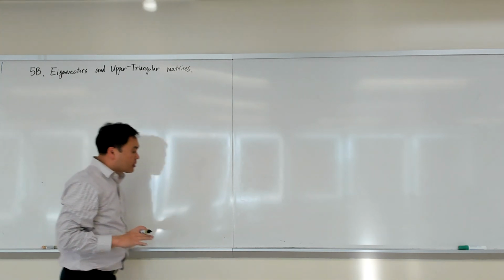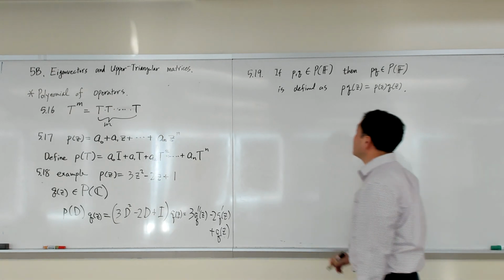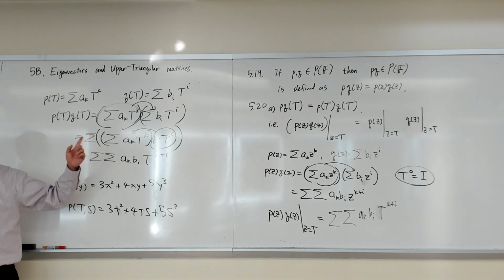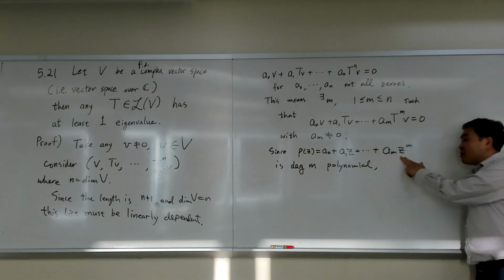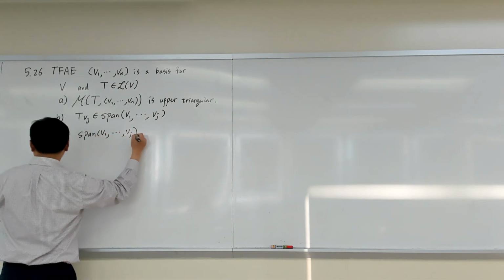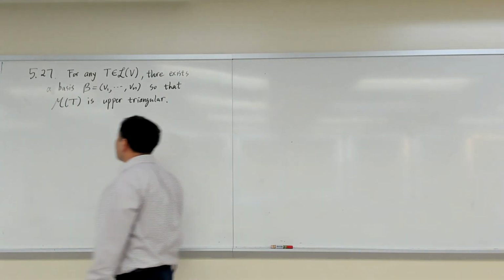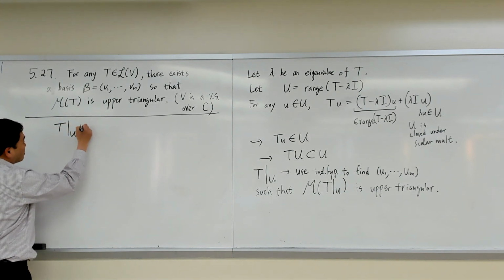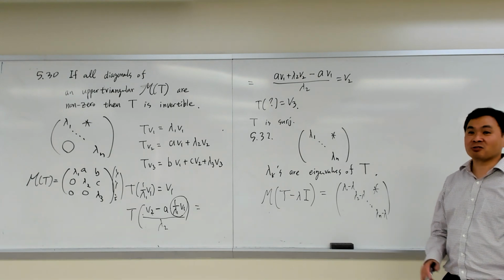Eigenvalues and upper triangular matrices